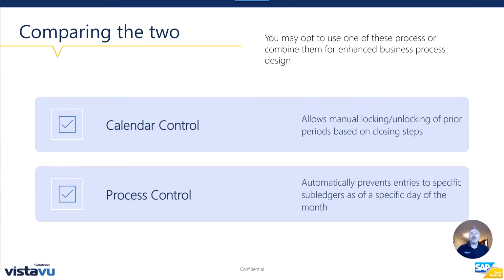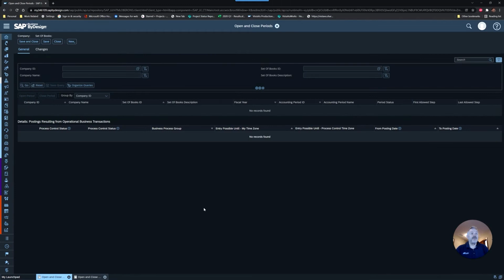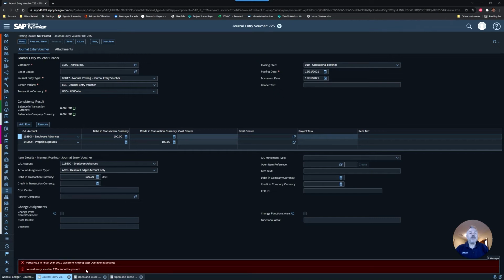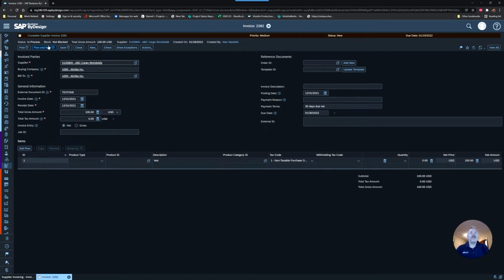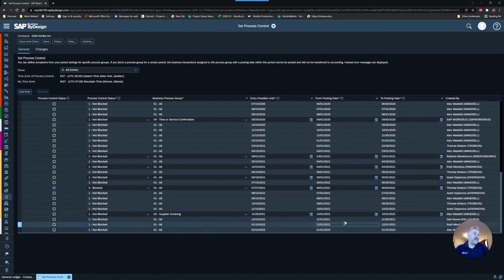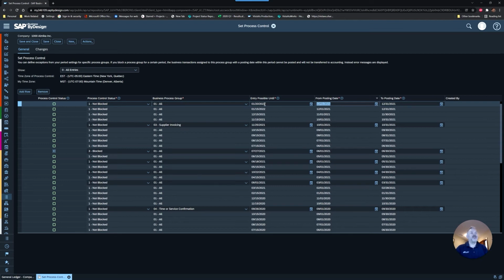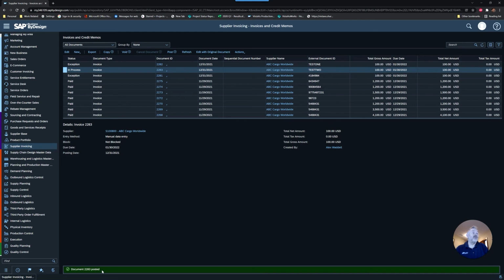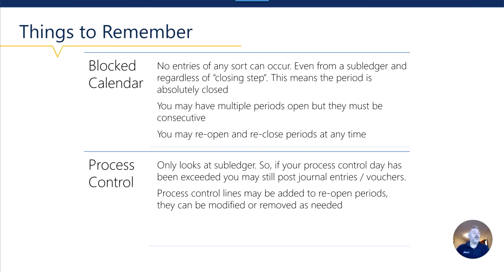SAP Business ByDesign Calendar Control vs Process Control Part 1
Welcome to today's Brain Booster for SAP Business ByDesign! Process control and calendar control allow you determine if users are able to make entries into prior periods. In the first part of a multi-part series we will examine the basics of these two separate features and help you understand how they differ from each other.